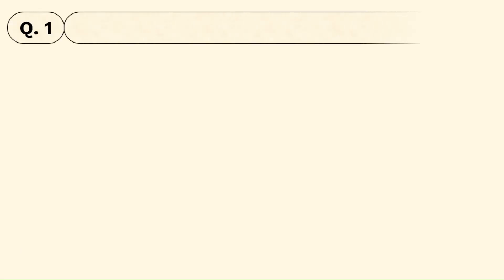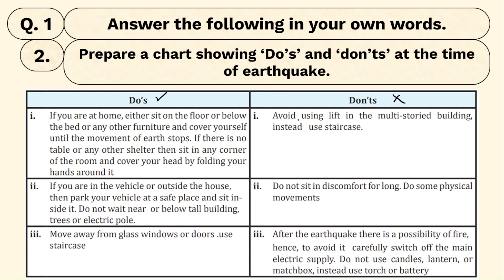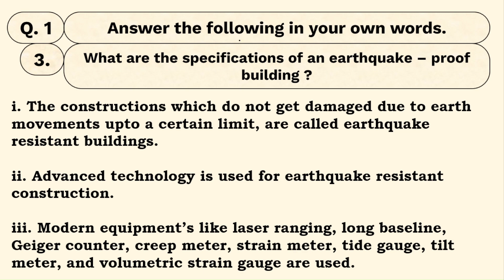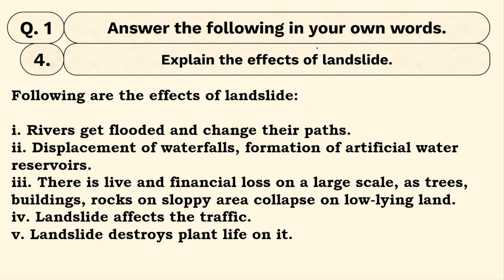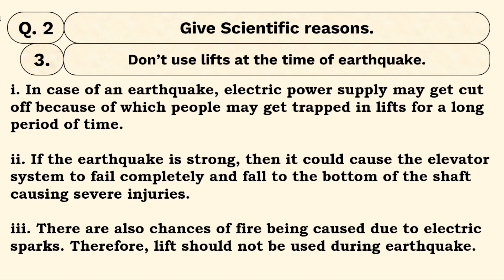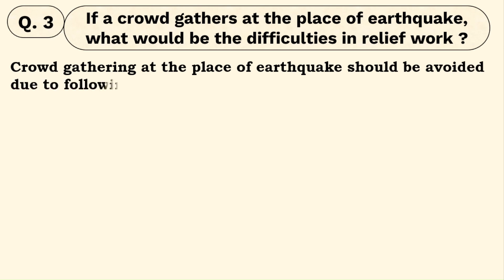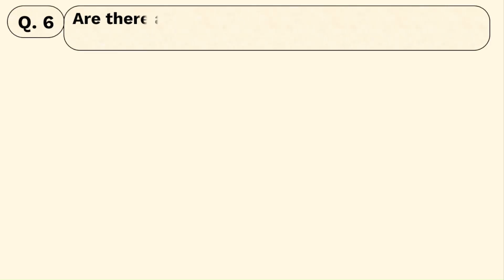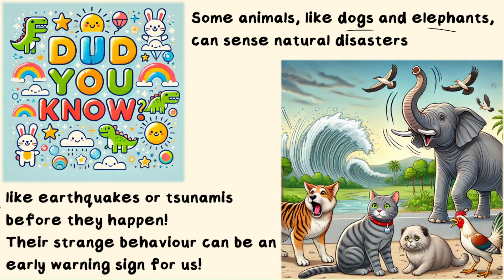L.9 Disaster Management| Exercises | Std 8 Science | Maharashtra board